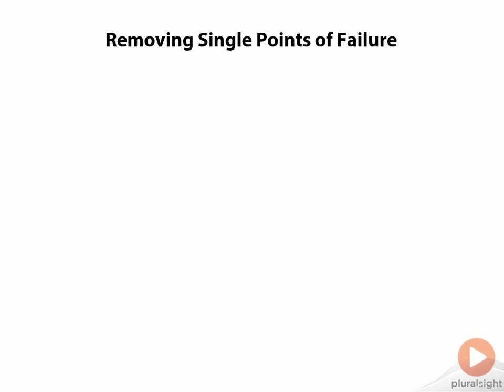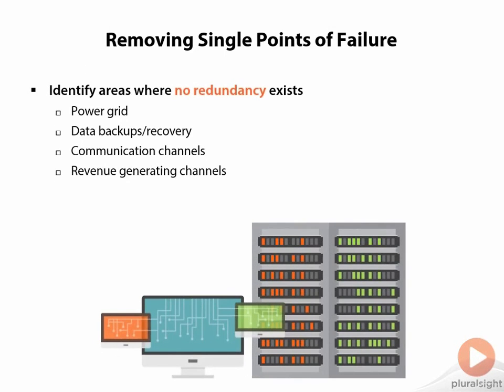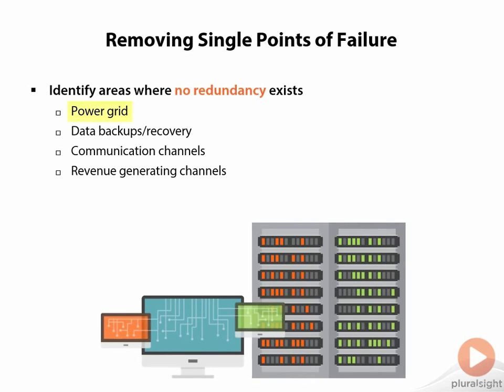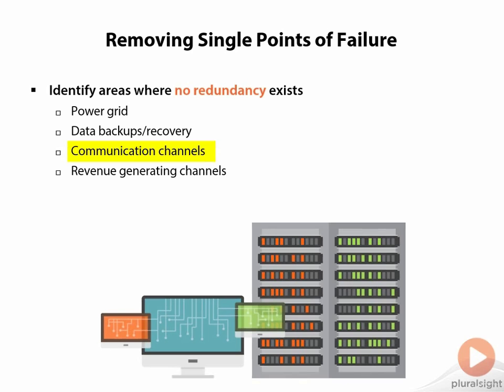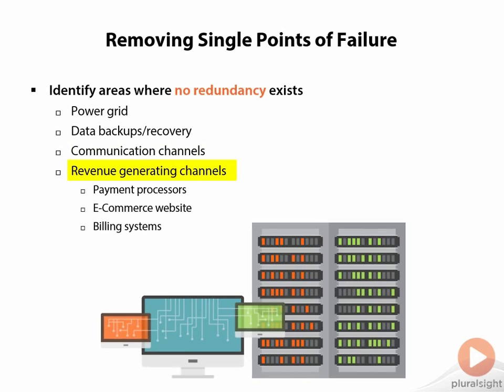093 Removing Single Points of Failure